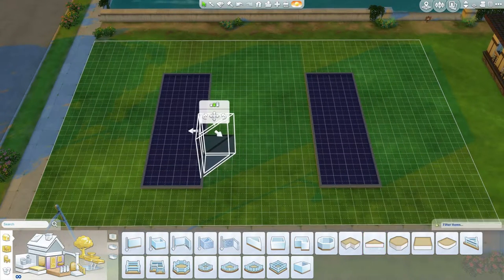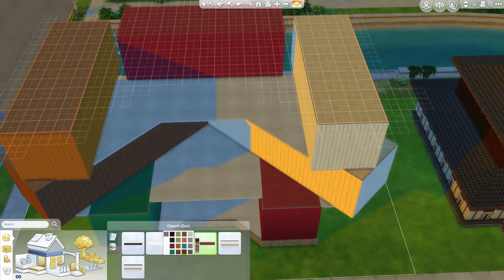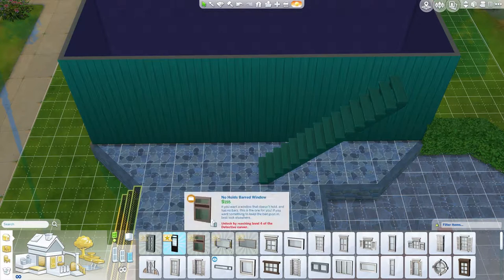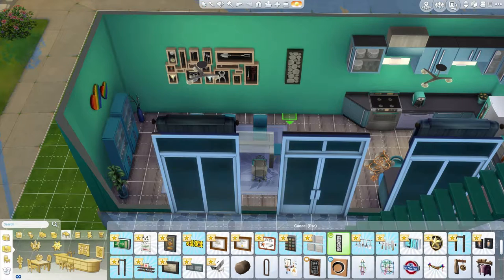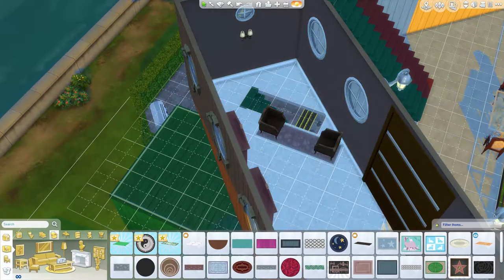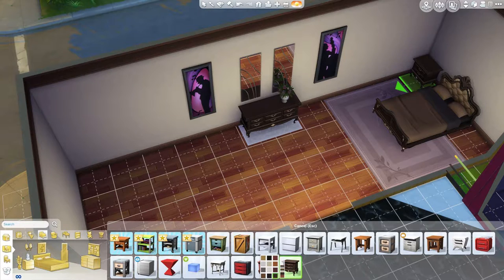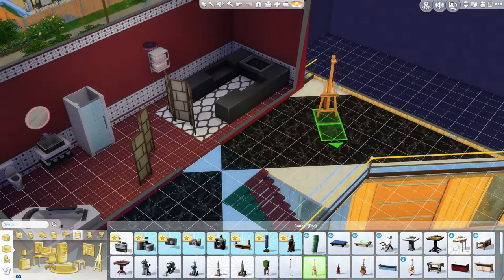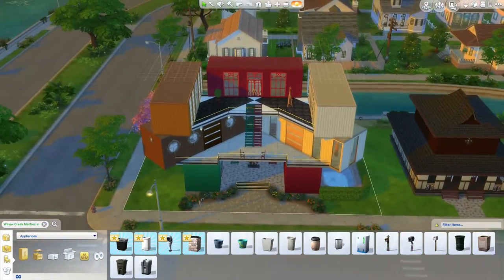Mysterious Mr Ryan - The Sims 4 - Ship Yard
Hello Everyone,  Welcome to The Ship Yard Project, Earlier this week I was challenged by the Sims Online to complete one of their challenges, so welcome to my entry for the container build challenge.
The Ship Yard Project will be available to download, along with all my other builds, from the Sims 4 Gallery Shortly. Username: MysteriousMrRyan
Song: Cancun
Song: Virtual Is Where We Live

The Sims franchise is owned & created by EA Games.